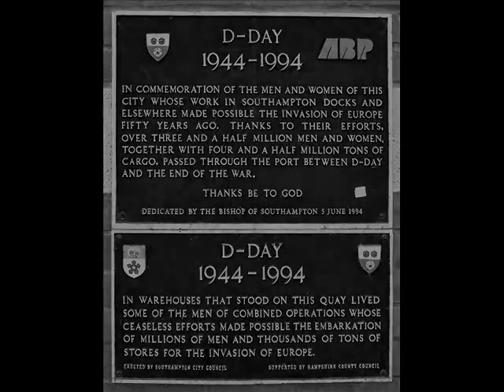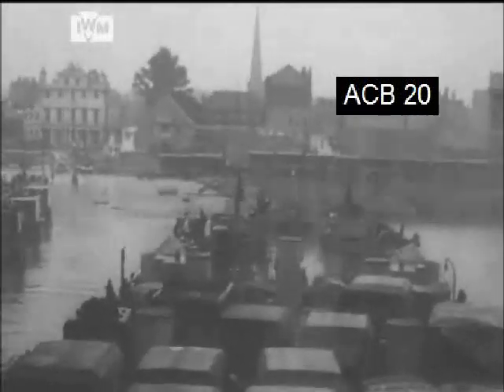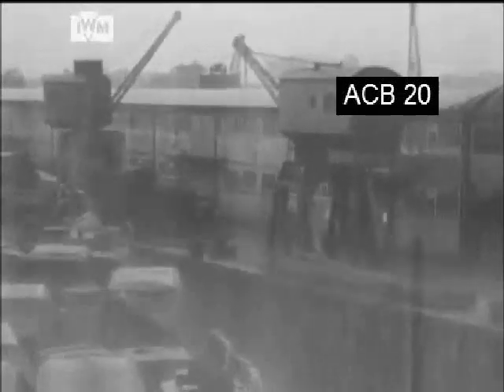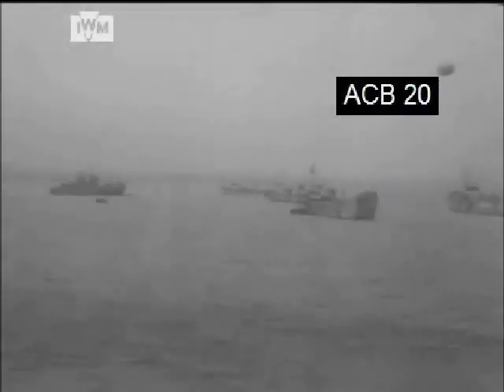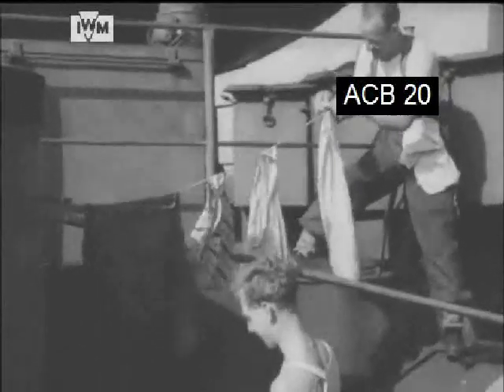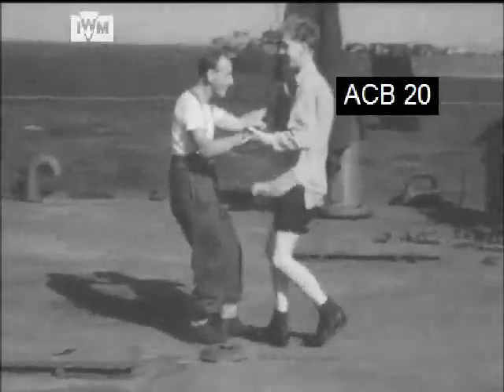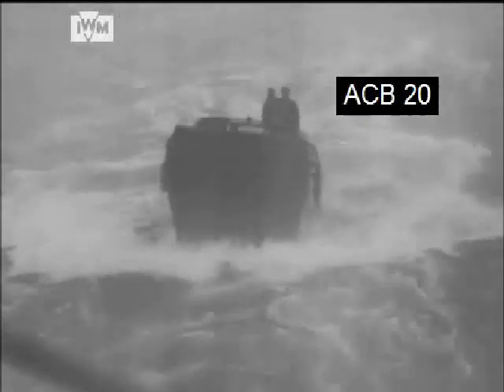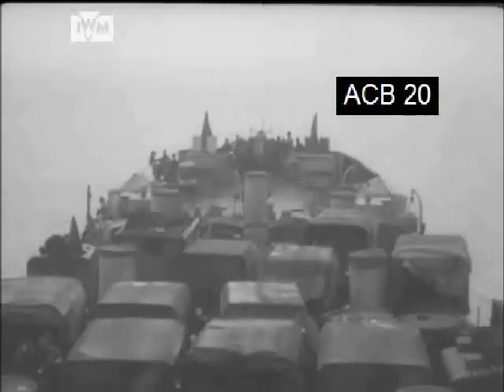LANDING SHIP TANK LST LEAVES SOUTHAMPTON ROYAL PIER EMBARKATION HARD S2